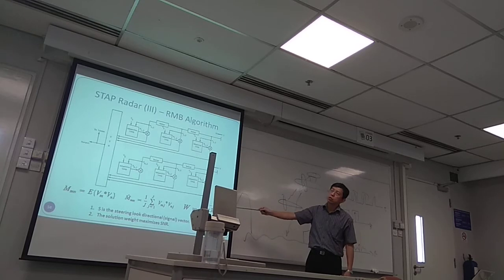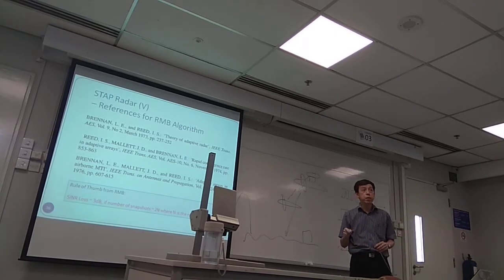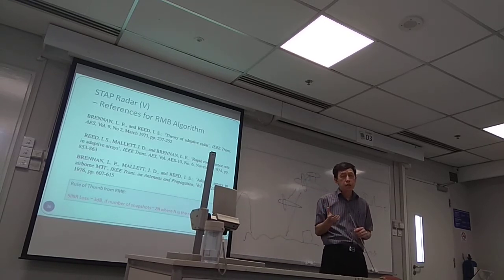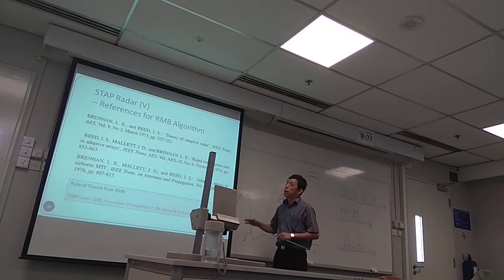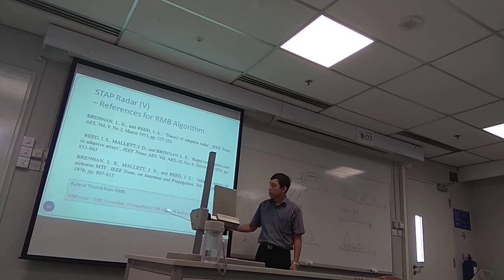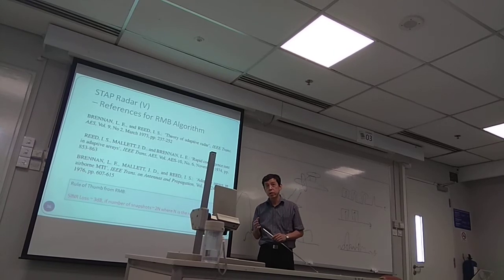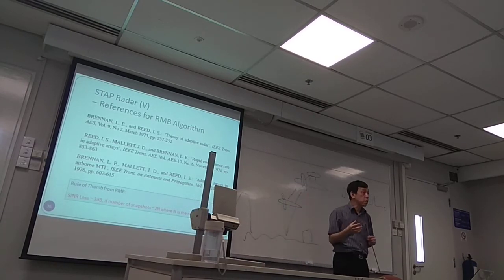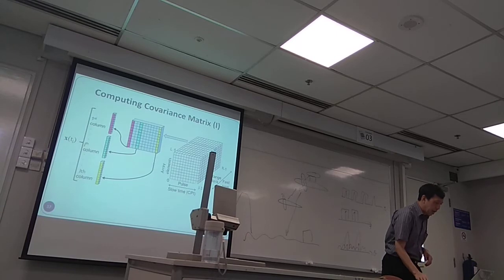week 13 (2)(4)